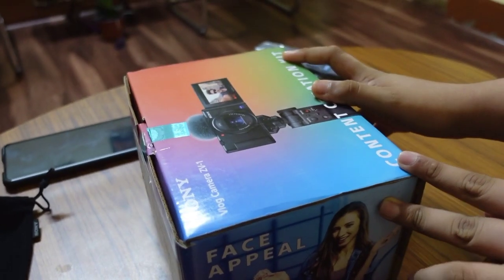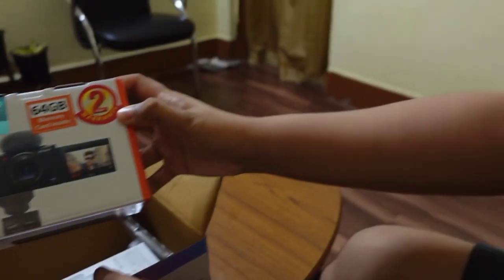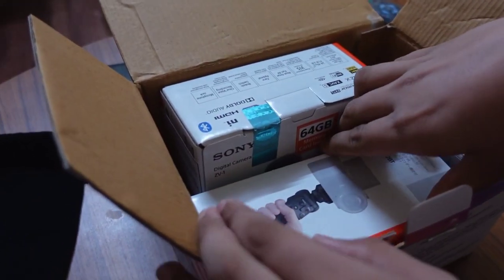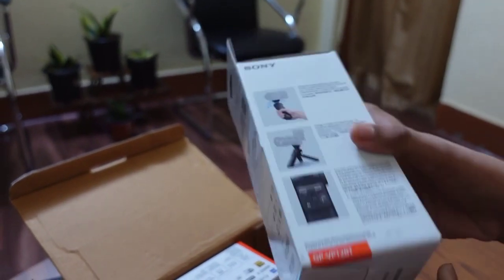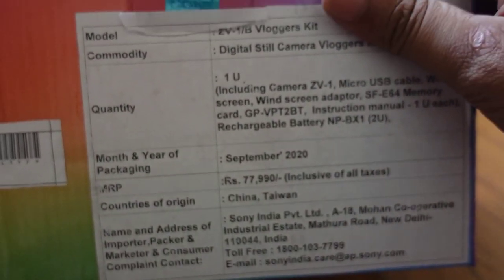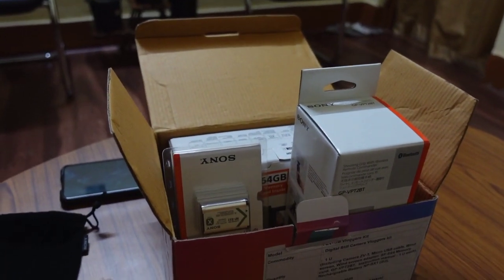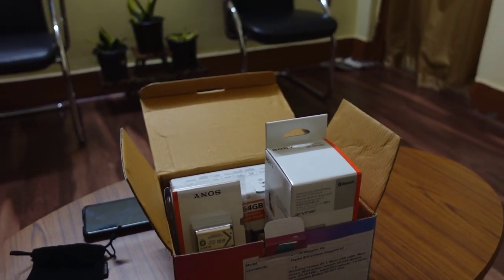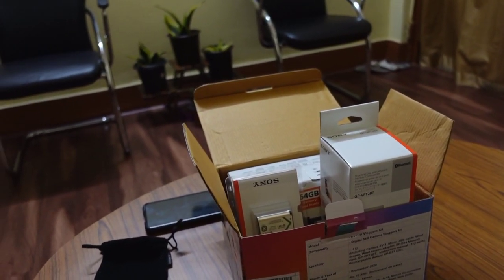Finally bought the best vlogging camera of 2020🥳🥳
Thank you all for all the love and support ❤️
Finally bought my new vlogging setup, the Sony ZV1.